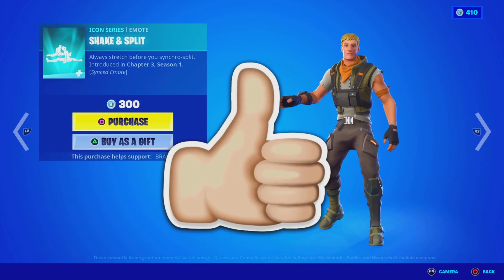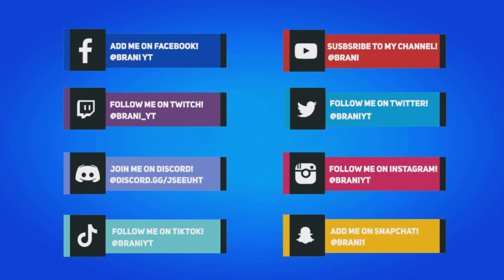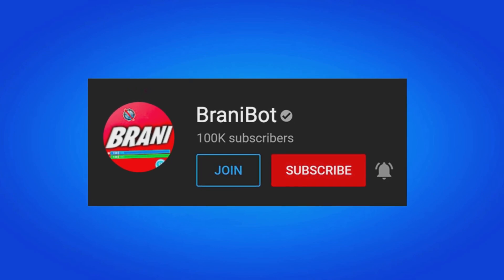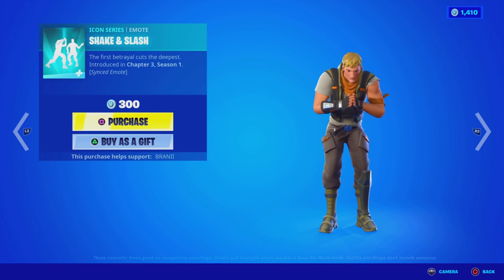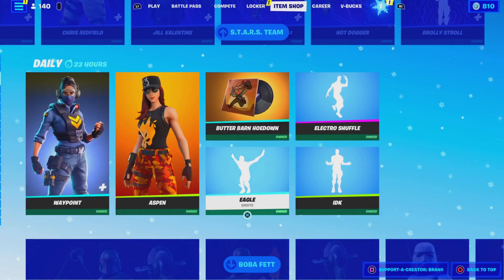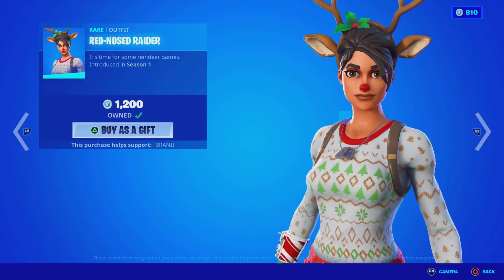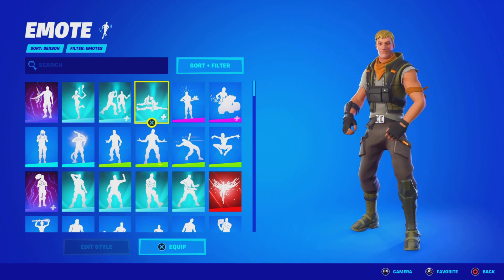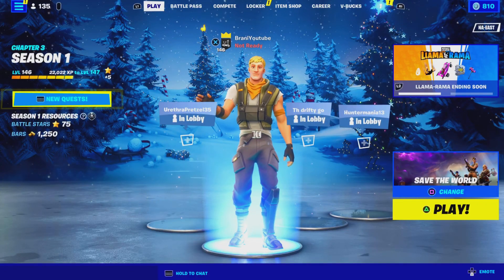How To Get Shake & Split Emote For FREE! (Fortnite)